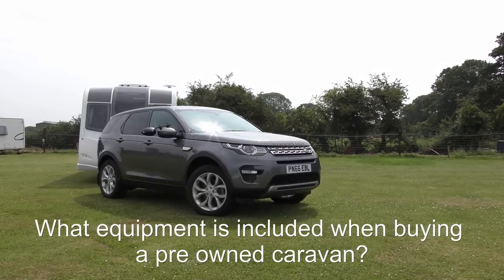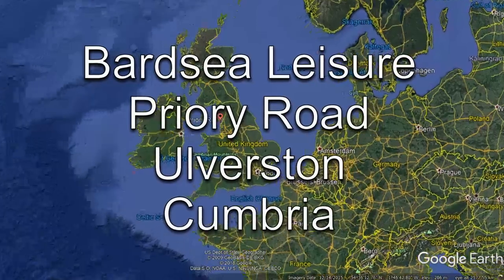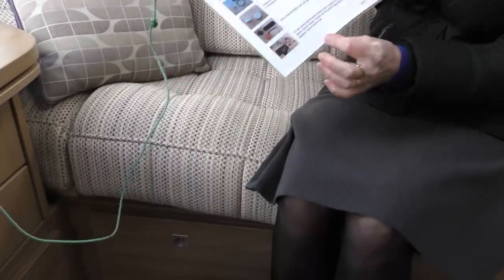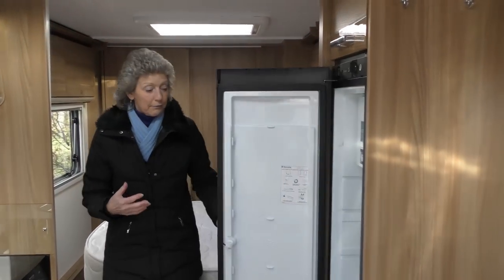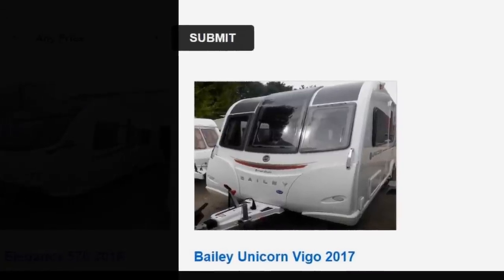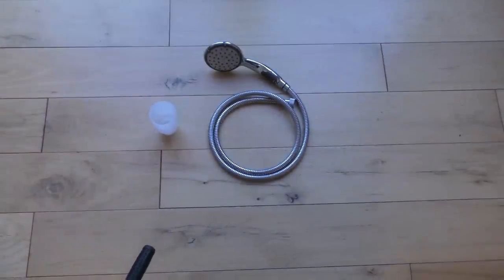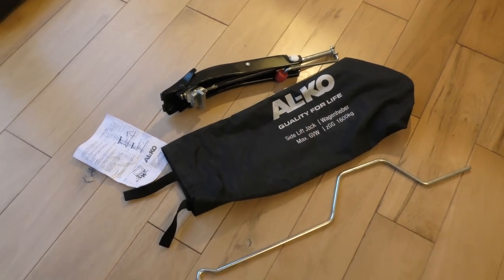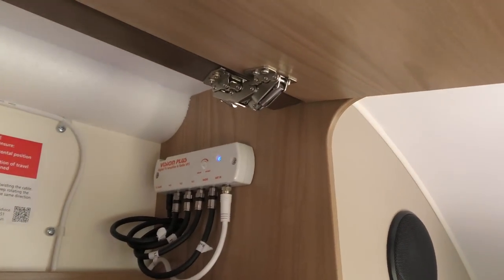Advice on buying and selling a caravan, how to find out what equipment is included in the sale?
Buying a new caravan can be expensive. Buying a pre owned (second hand) caravan from a dealer is the cost effective route into caravanning. The previous owner may have invested in things like a motor mover that may be part of the sale price so check what extras are included in the price.

 It is difficult to make a choice between all the different makes and types of caravan. Add to this the lack of information there is in each caravan, about what is included in each individual sale, it becomes almost impossible to make an informed choice without pestering the sales staff with endless questions.

We propose a solution to this problem by using an information sheet placed in each caravan, with all the information you need on it. Just a list of content would be better than nothing. An information sheet with photos would be better but if there were a QR Code with a link to better quality pictures or video, that would transform the way we buy caravans. We do after all live in the age of information technology but that technology has not been used in the sale of caravans. We want to change this.

That is why we made the YouTube video that is linked to the QR code on the information sheet, it is called: Bailey Unicorn Vigo 2017 Mark 3 Caravan for sale at Bardsea Leisure.

And this YouTube video was made to explain our idea to other dealers: Advice on buying and selling a caravan, how to find out what equipment is included in the sale?

By showing our local Bailey dealer at Bardsea Leisure Park,  Priory Road, Ulverston, Cumbria, our idea and trying it out in one of the pre owned caravans, we hope that they and other dealers will see the advantage of this way of giving information to potential customers and we hope they all take the idea on board.

We know that Bardsea Leisure is a good dealership, particularly for first time buyer. When we (like most new buyers) bought our first caravan, we knew very little about the workings of a modern Bailey caravan. Bailey caravans are very sophisticated machines, just look in the fuse box to see all the different electrical systems they come with. But after our 2 free nights stay on their caravan park, their friendly helpful staff had educated us into the workings of all of them.

So if you are out and about in Cumbria, we challenge you to find the Bailey Unicorn Vigo caravan's information sheet and try out the QR code for yourself. If you think this is a good idea, please tell one of the sales staff and this will promote our idea to the dealerships.

After receiving a comment on the YouTube video that has the QR code link, we decided to added an additional information sheet  to included  the shower mat, the round washing up drainer that acts as an work service when it is inserted in the sink and the chopping board that also fits in the sink.  For anybody new to towing, we added the offer of free driving advice on towing this caravan. We after all driving instructors in a past life.

Finally a caravan tips and tricks piece of advice. If you want to know what electrical equipment is fitted to a caravan, look in the caravans fuse box and all the information is there. One caveat to this is the motor mover is wired directly to the leisure battery, so it is fused and switched separately.  The reason for this is, when you have high amps at low volts you need thick wire to carry the load and the shorter this type of wire is, the better.

Our thanks to Google Earth for the map, please note we fully complied with your copyright policy.